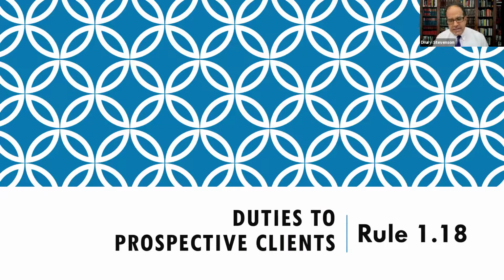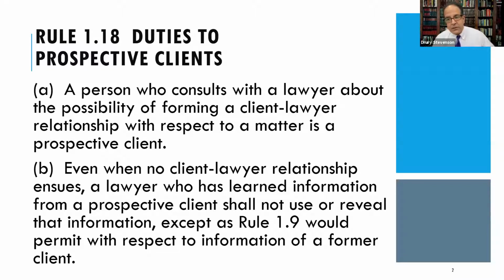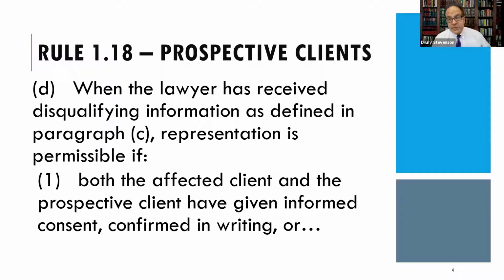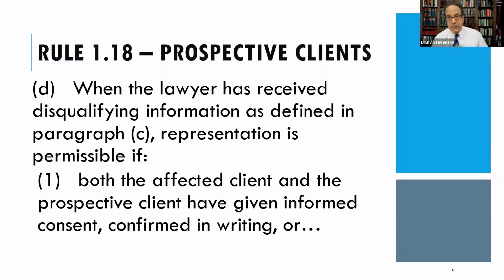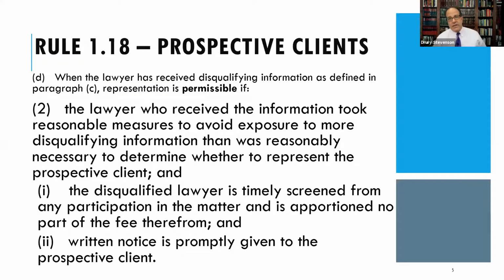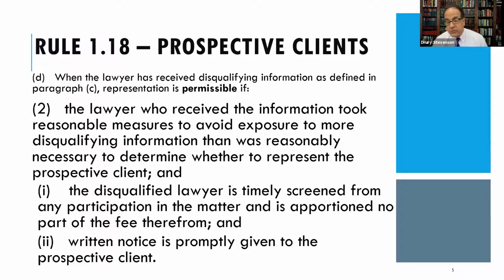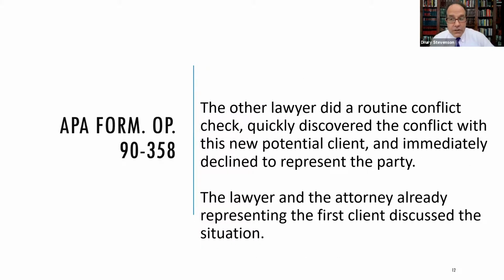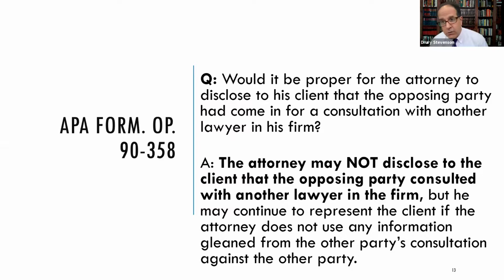Model Rule 1.18 - Duties to Prospective Clients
Professional Responsibility course lecture about ABA Model Rule 1.18 - Duties to Prospective Clients, which relates to conflicts of interest & confidentiality
 [NOTE: cuts off last 2 sec at end - nothing significant, but awkwardly mid-sentence]